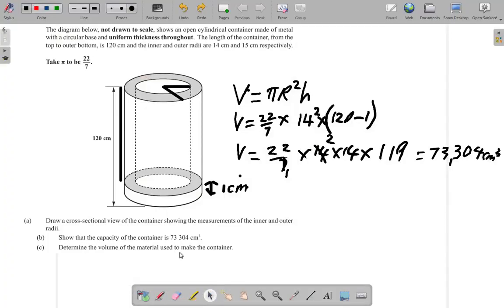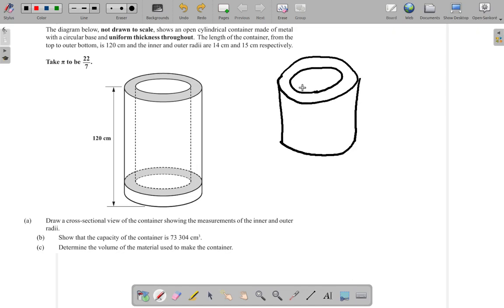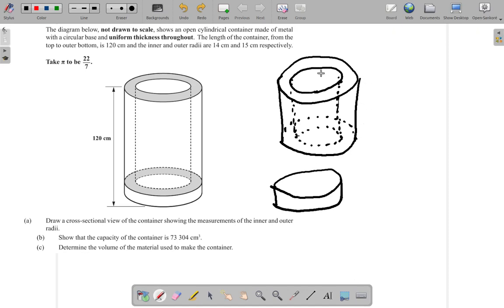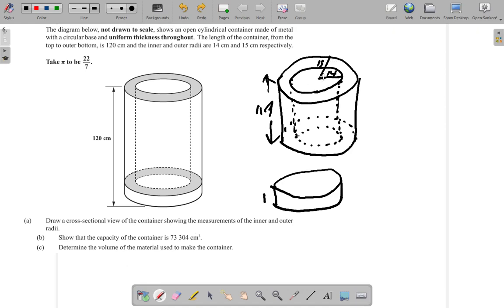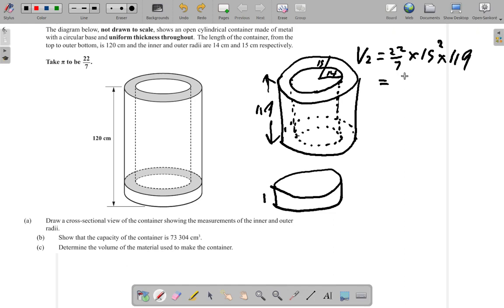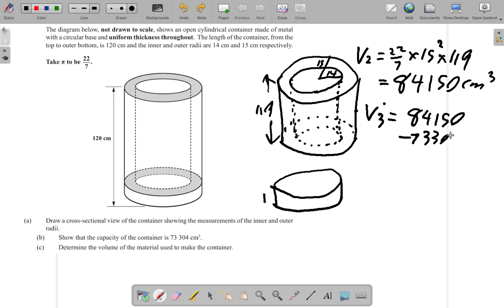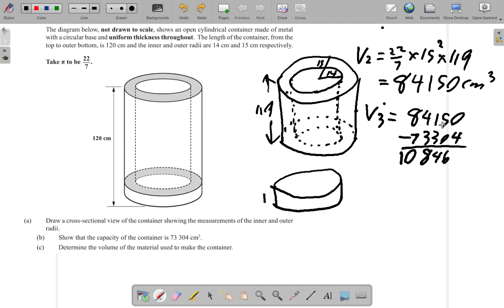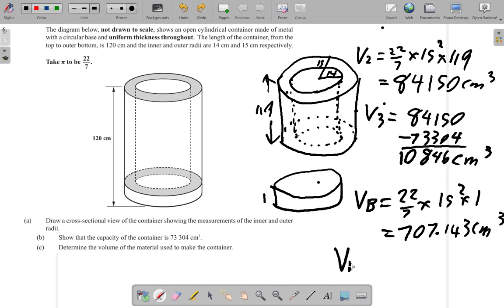CSEC Mathematics Past Paper January 2019 Question 6 c